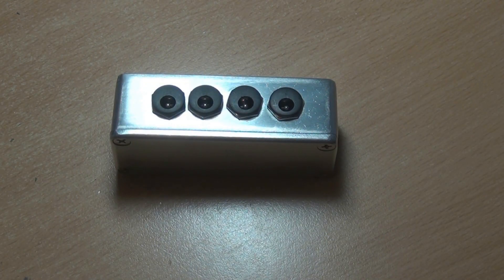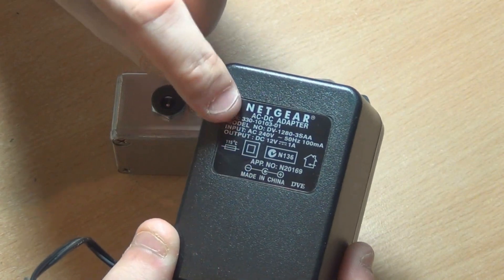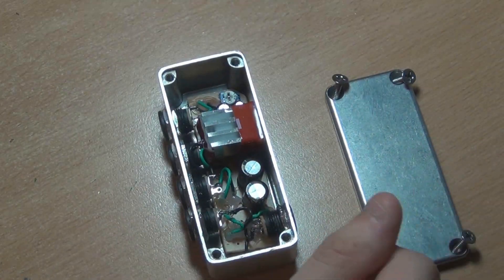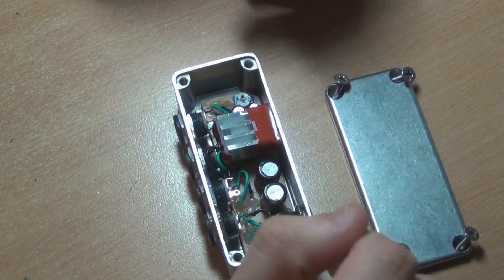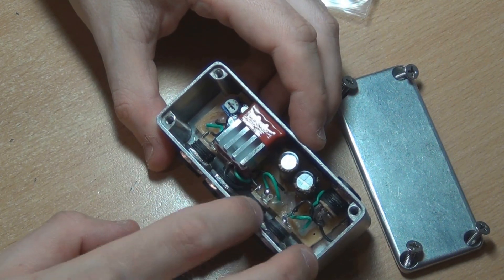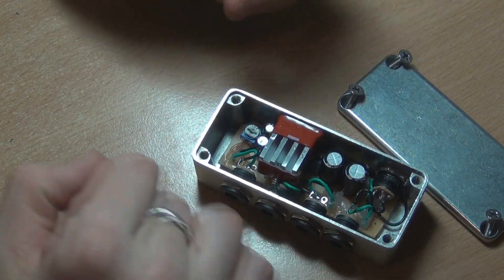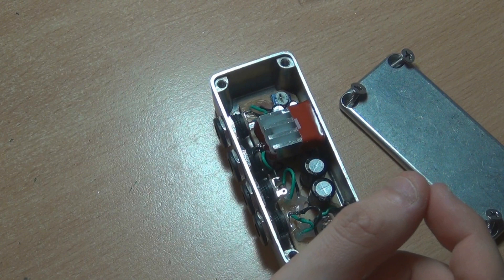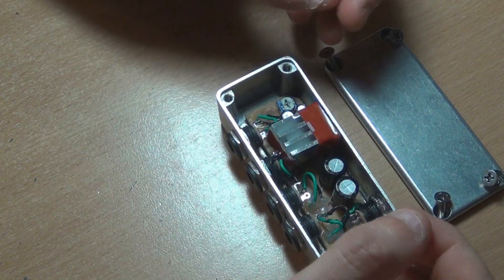DIY Guitar Pedal Power Filter & Regulator - Build Report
Build Report for the Tonepad Pedal Power Filter & Regulator